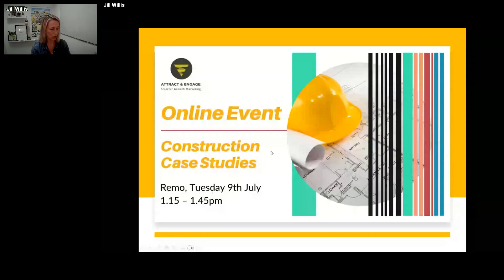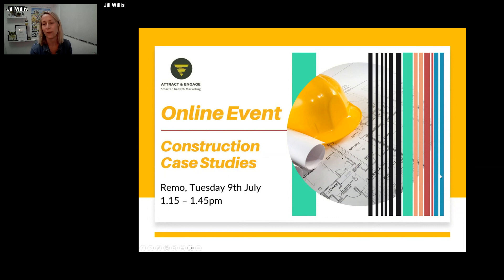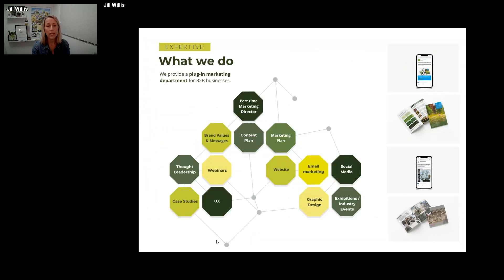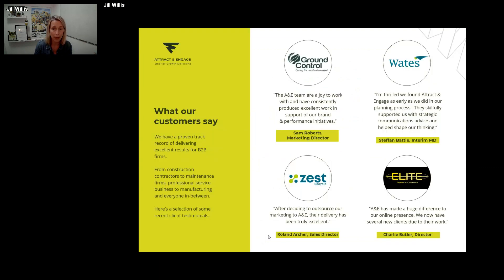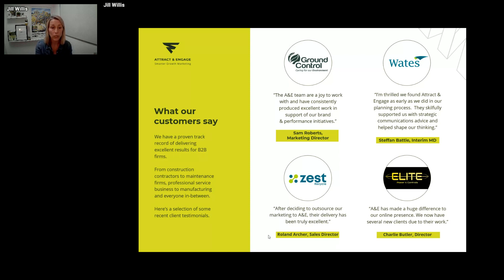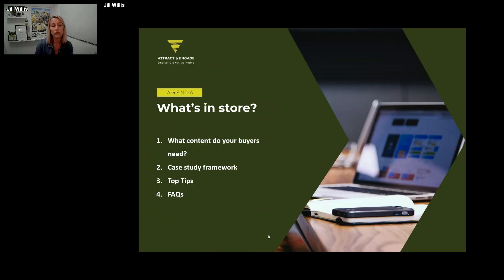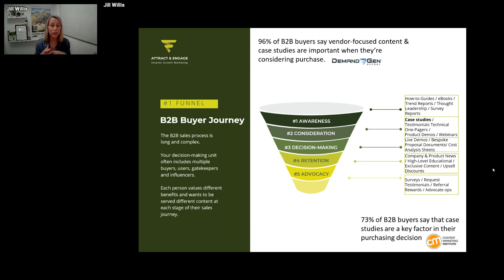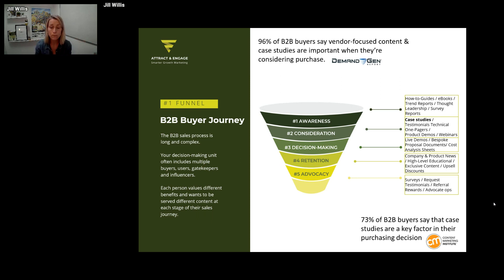Making Construction Case Studies Foolproof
This is an event hosted by BITA on our Remo Platform, and managed / run by our member Jill Willis, from Attract & Engage!

Jill Willis (Attract & Engage) discusses how you can finally crack consistent case study production to provide tangible proof of your company's expertise, dependability, and the actual advantages it delivers.

Our bulletproof case study structure (feel free to copy!)
Top tips from our B2B copywriters
Ways to add value to the story
Join a live Q&A and have your most pressing challenges addressed
The presentation is uploaded as a resource on the BITA website.